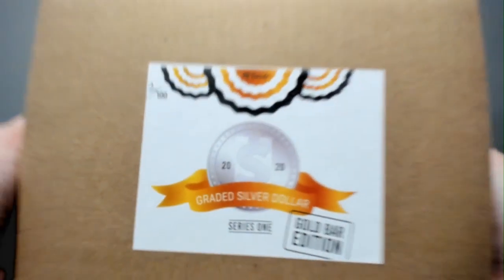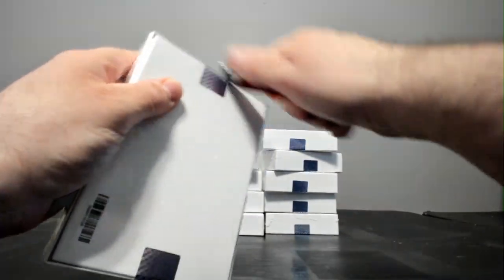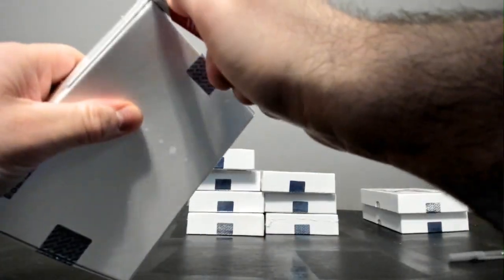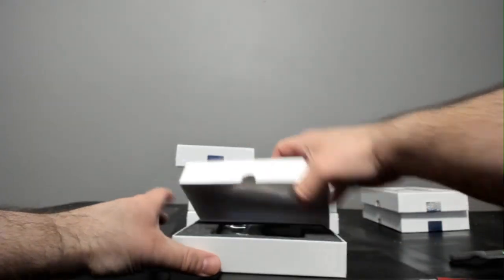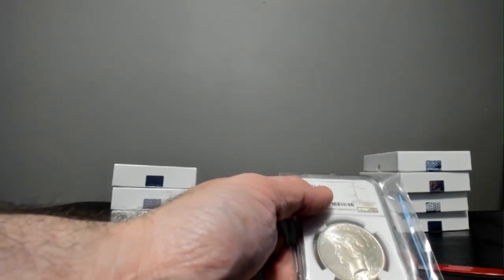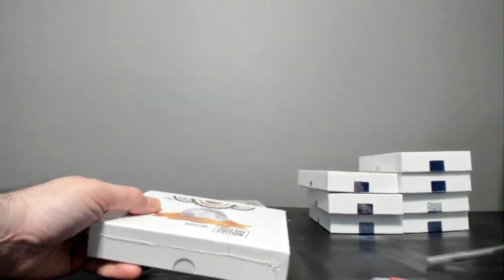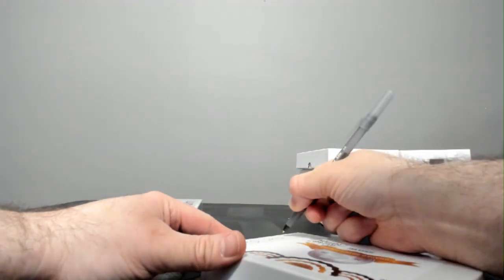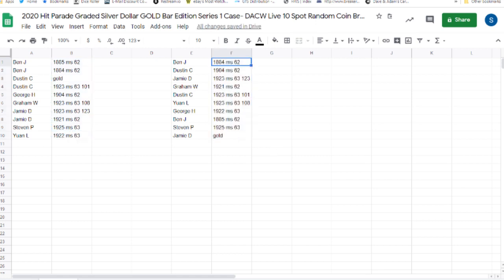2020 Hit Parade Graded Silver Dollar GOLD Bar Series 1 Case- DACW Live 10 Spot Random Coin Break #1